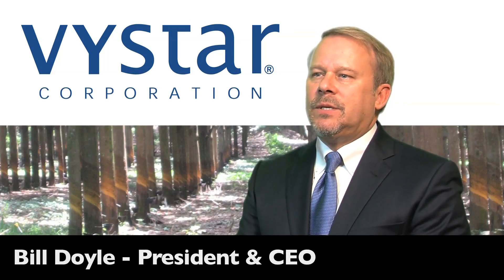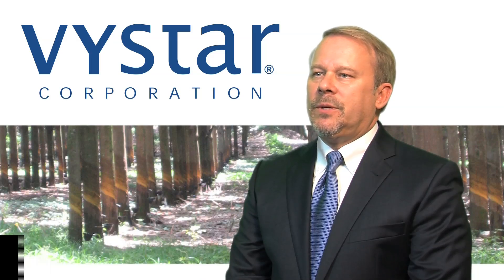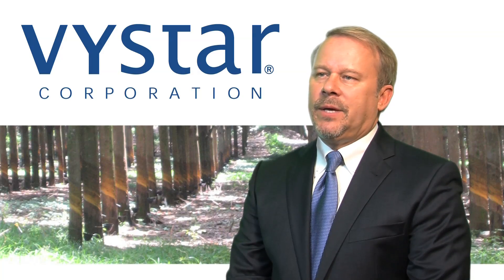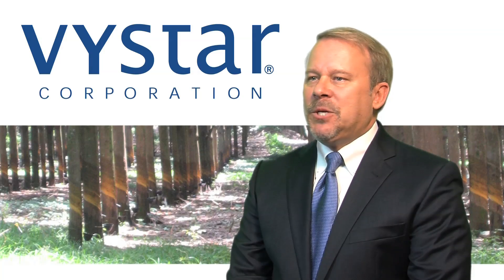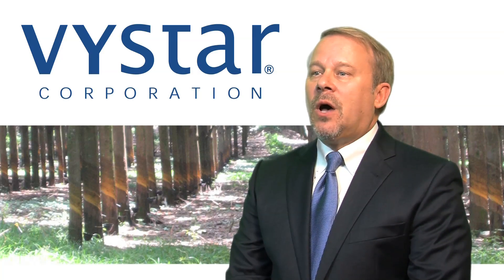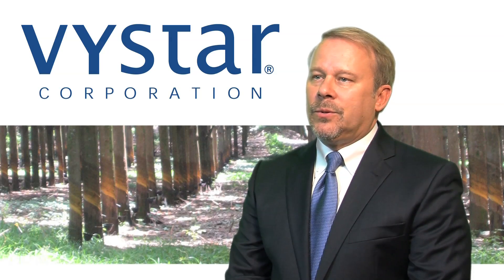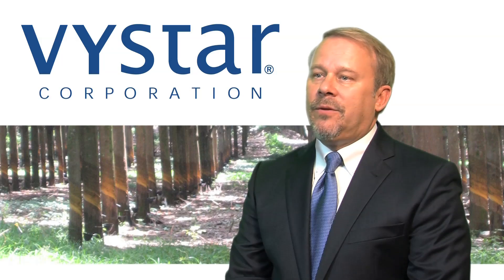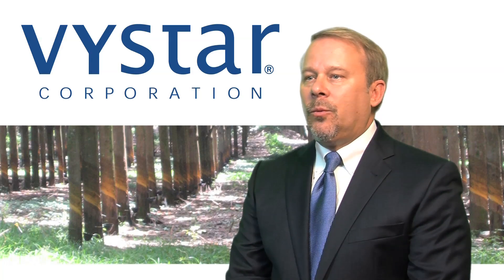Vystar Corporation - "Vytex Inside"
Based in Duluth, GA, Vystar Corporation (OTC Bulletin Board:VYST.ob) is the exclusive creator of Vytex Natural Rubber Latex, a multi-patented, all-natural raw material that contains significantly reduced levels of antigenic proteins found in natural rubber latex broad range of consumer and medical products to bring Vytex NRL to market in adhesives, balloons, surgical and exam gloves, other medical devices and natural rubber latex foam mattresses, pillows and sponges.